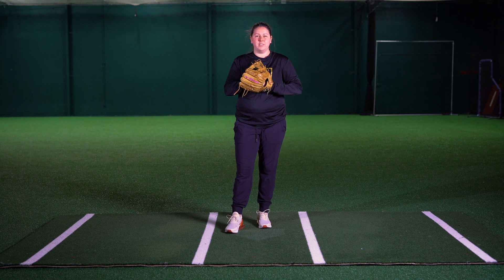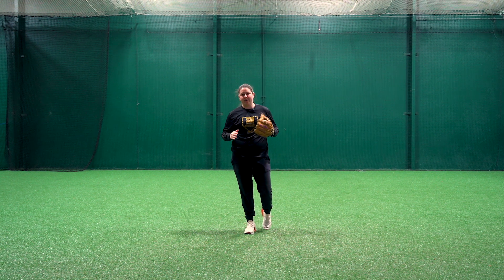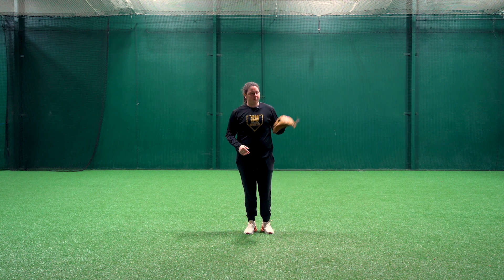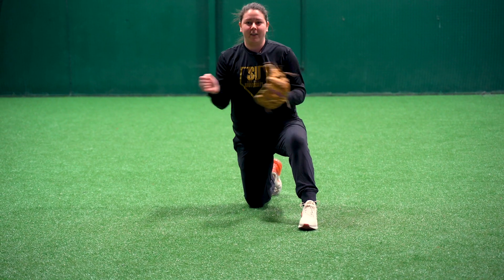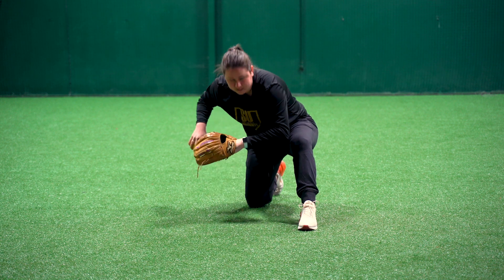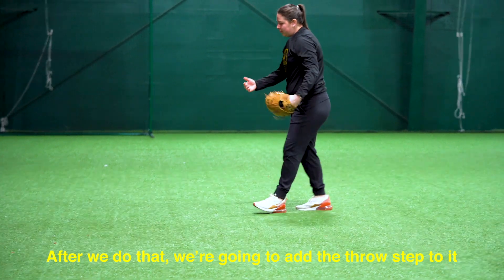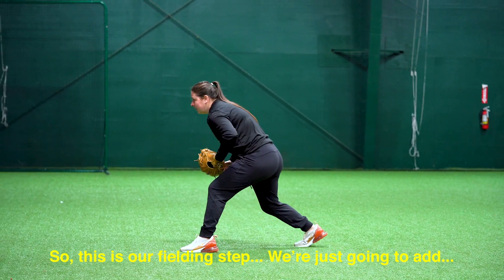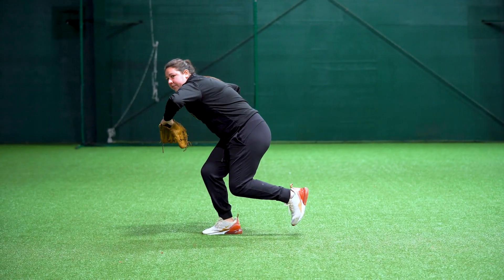Softball Anywhere - Making The Bang Bang Play With Shawna Wright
Break down the tough play of throwing on the run and learn how to efficiently make the bang-bang play with Coach Shawna!
Softball University is a home for female athletes that are at any stage of their softball journey. Our athletes receive instruction from current and former college/professional players who have actually lived it. Our all-female staff prides themselves on providing instruction drawn from REAL softball experiences, stories, and encounters! Want to learn more about us?